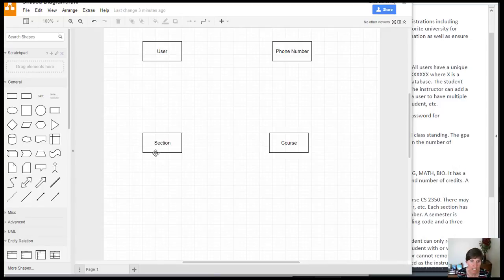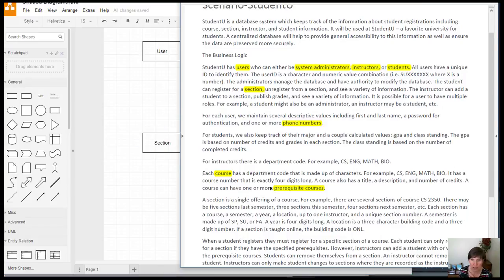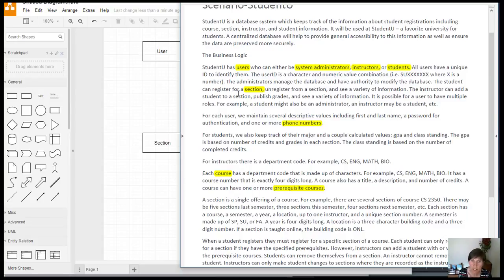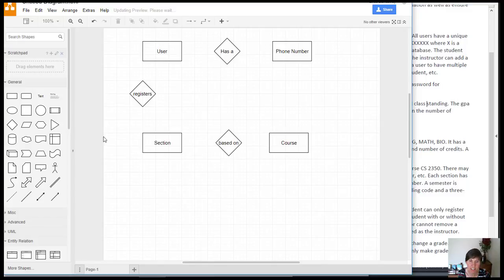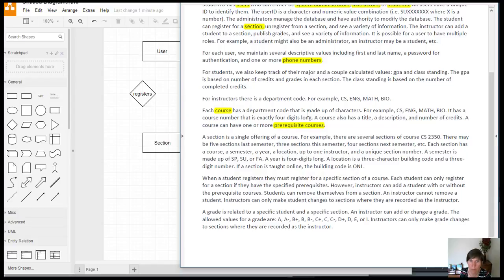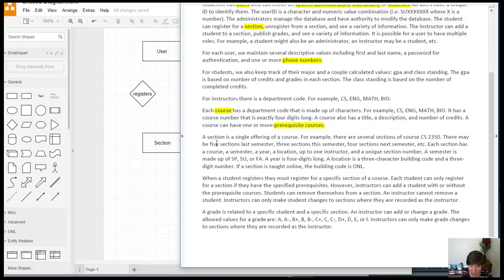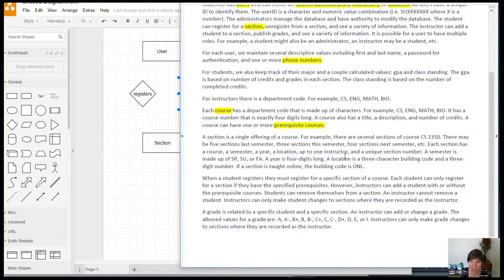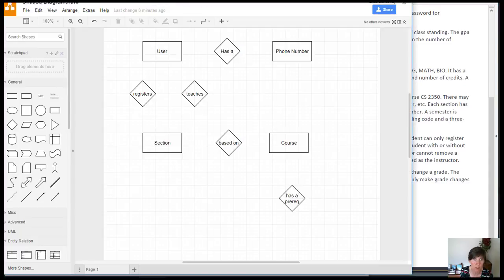Conceptual Database Design, Part 5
Add relationships to the conceptual database design diagram.